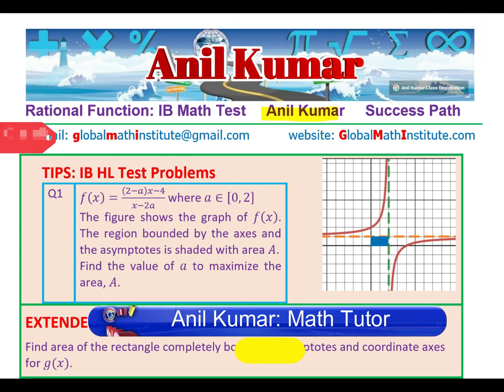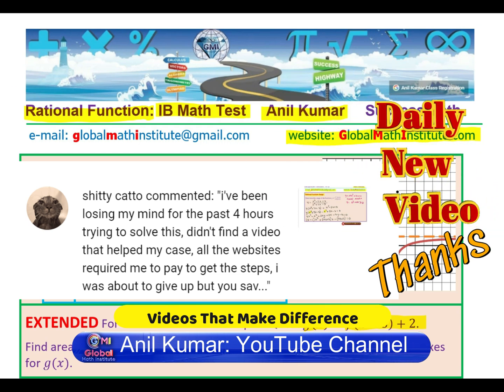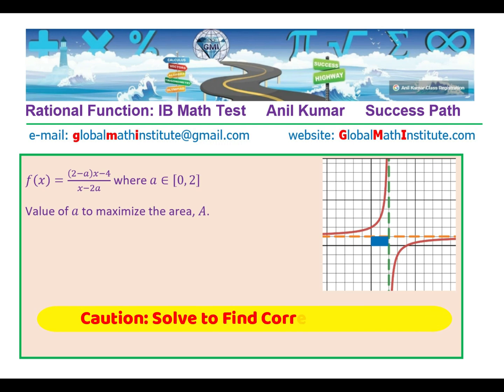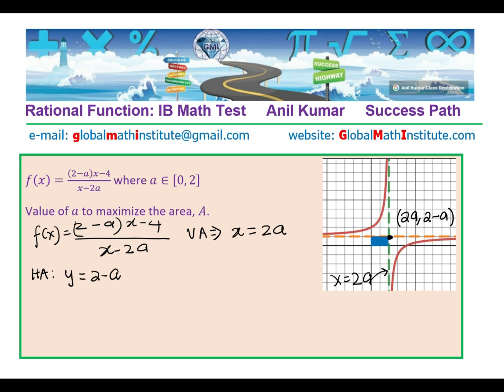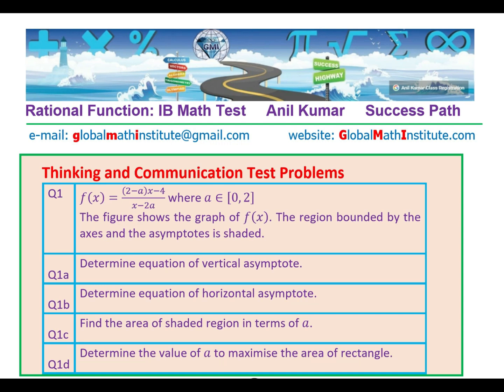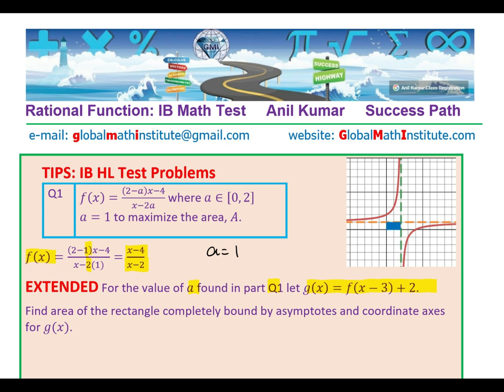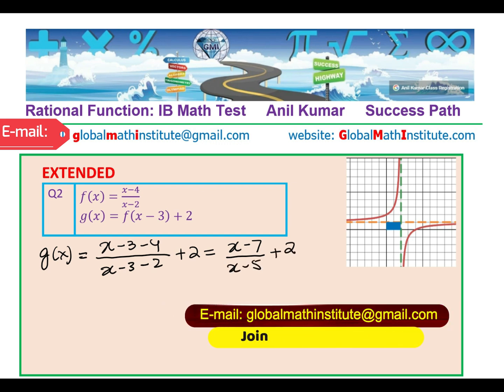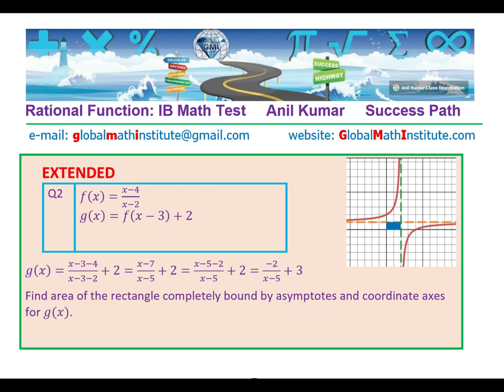Rational Function Maximize Area of Rectangle Between Coordinates and Asymptote IIT JEE IB Math